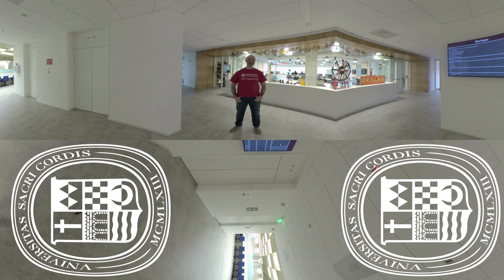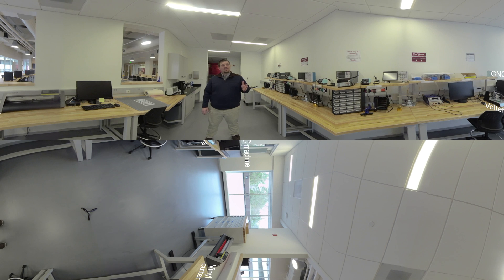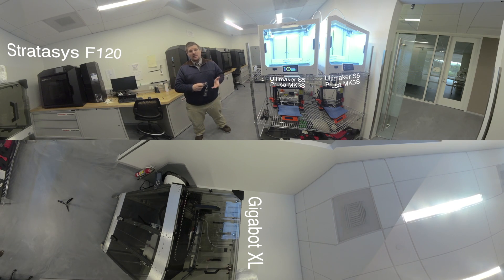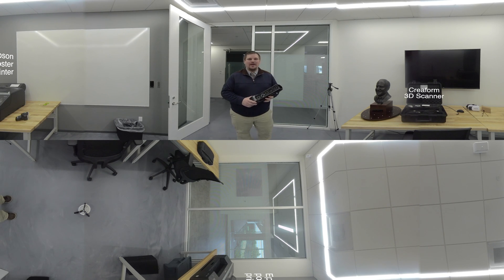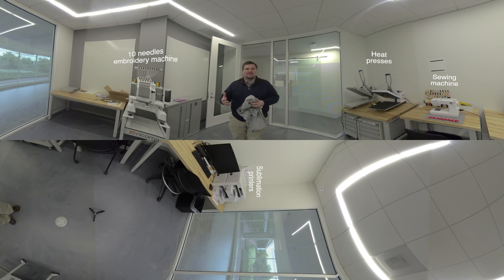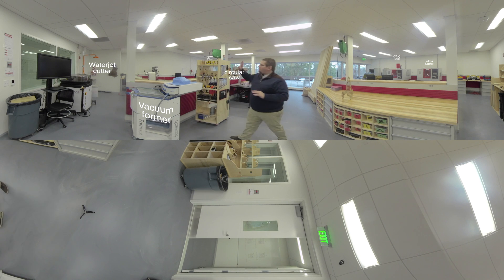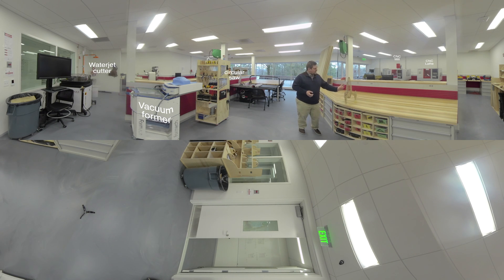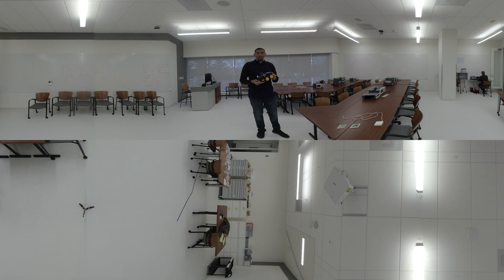IdeaLab 360 tour - Home of SHU Engineering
This video features the IDEA Lab: Innovate | Design | Engineer | Apply. This lab is the home for SHU Engineering. Prof. Tolga Kaya (director of Engineering) welcomes the audience, Cedric Bleimling (IDEA Lab manager) gives a detailed tour of the lab, and Prof. Kevin Bowlyn (Computer Engineering faculty) talks more about our Electronics Lab.

Do not miss the following: Drone Lab, Electronics Lab, our fleet of 3d printers, and machine lab.